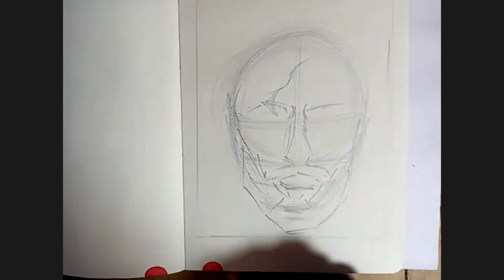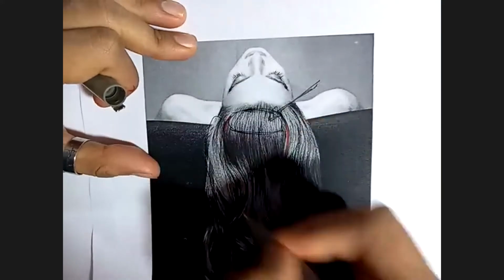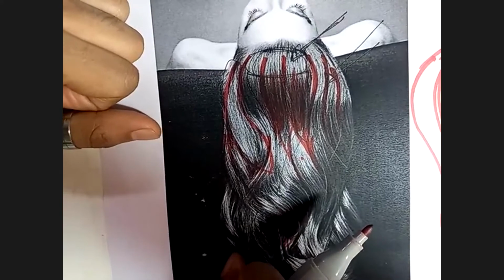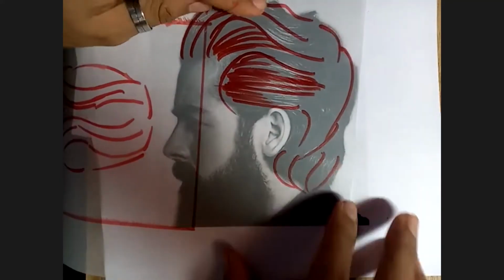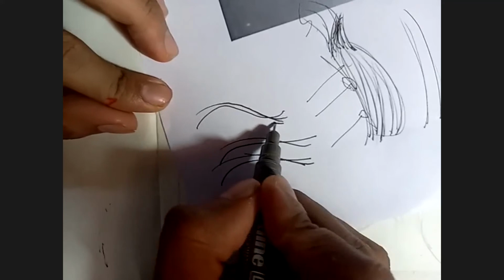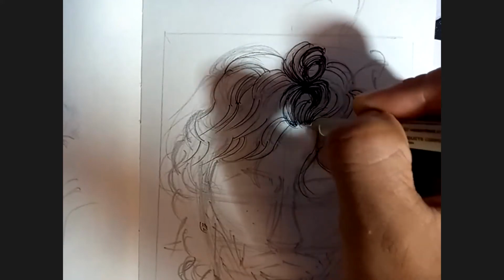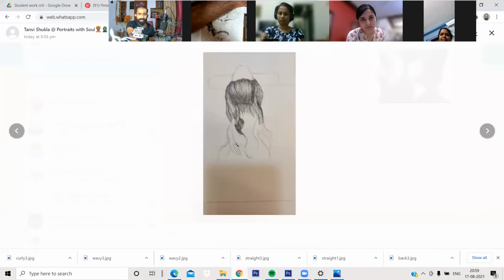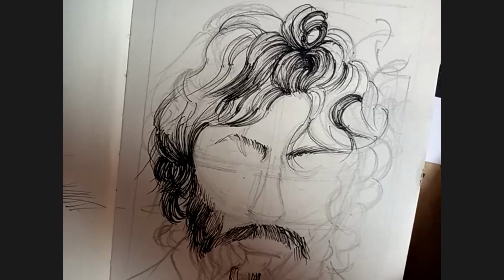011 Drawing hair